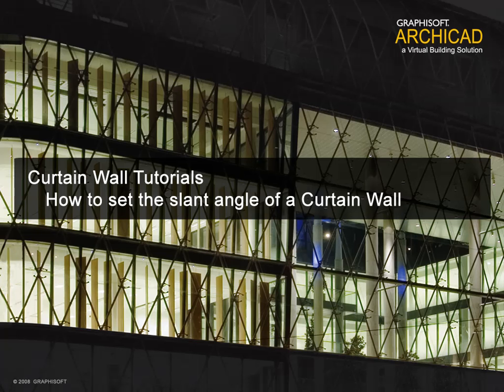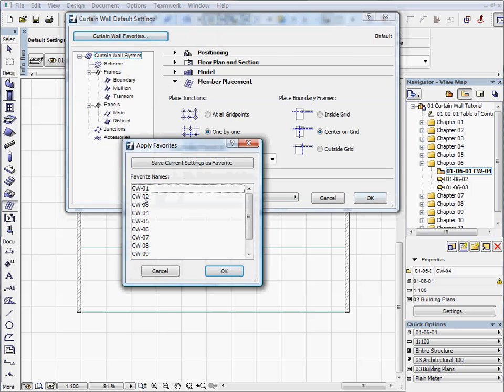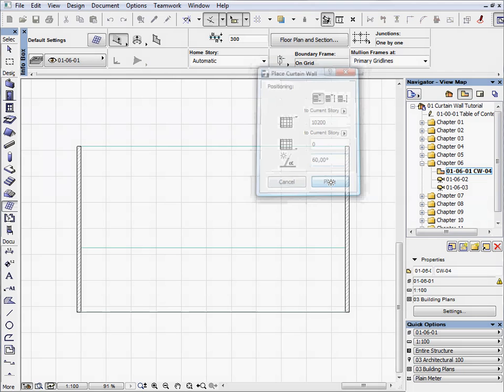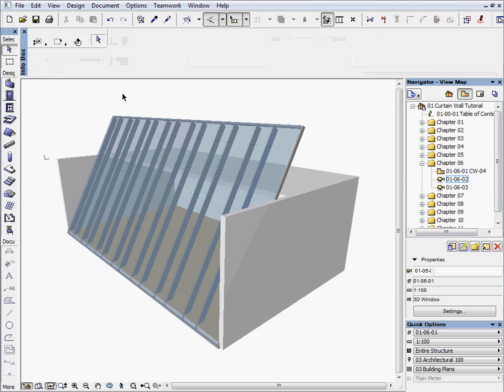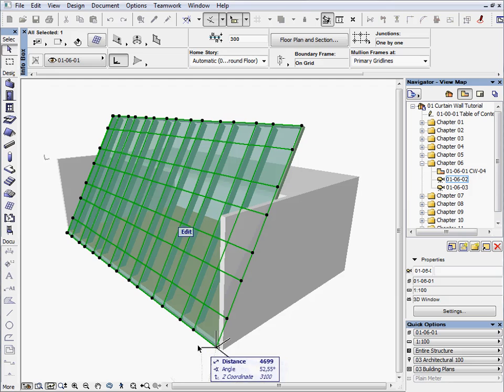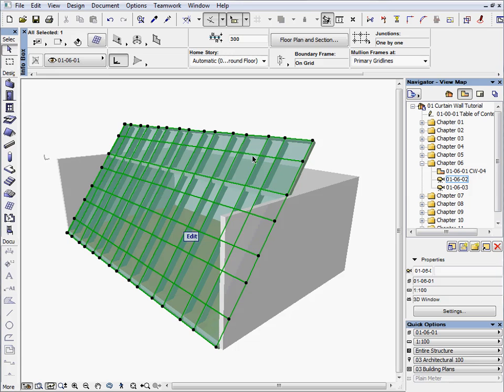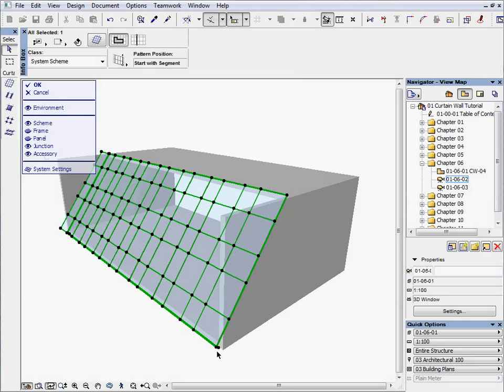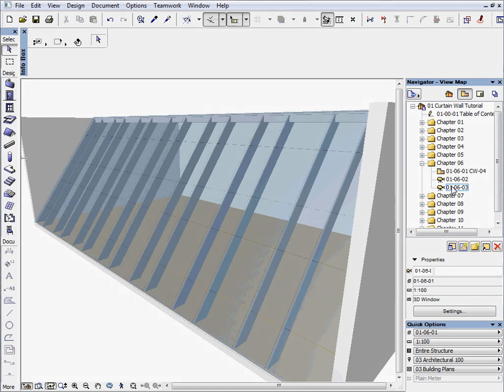ArchiCAD 12 New Feature Tutorials - The Curtain Wall Tool 6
Setting the slant angle of a Curtain Wall